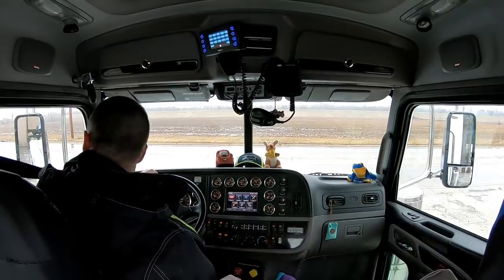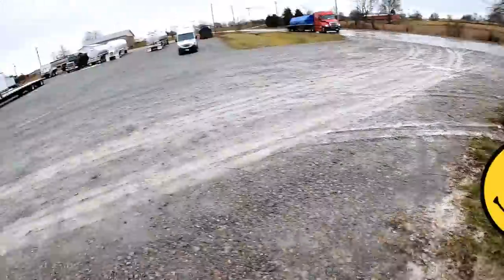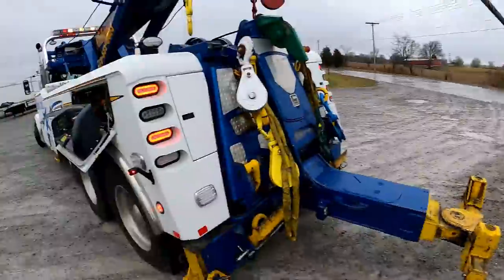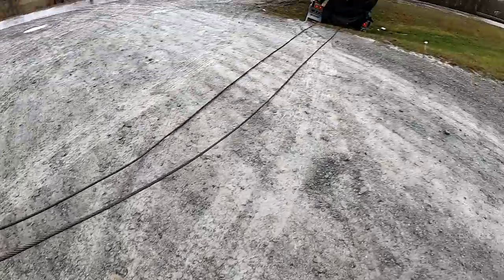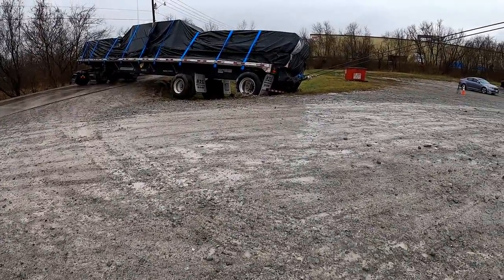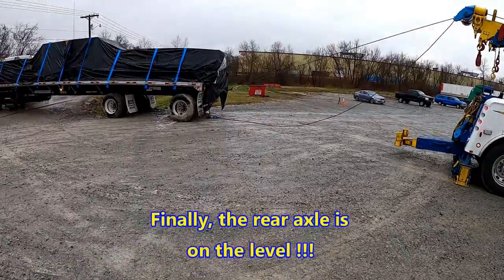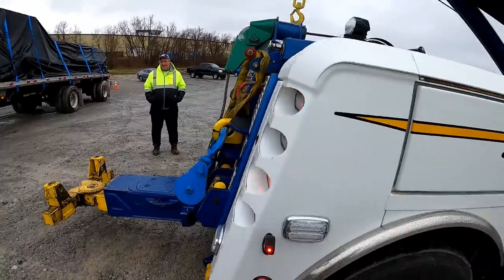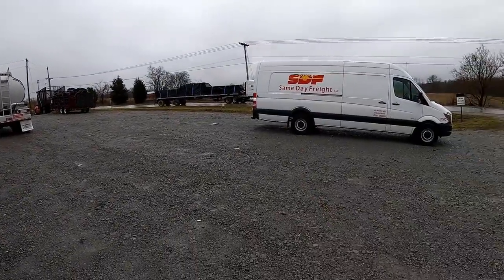Flat Bed Faux Pas!!! We've Got a Leaner!!!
Using our Miller Industries Century 1150R Rotator to help out a flatbed driver that had a little bit of an oops and turned a corner too short with a loaded trailer.   This video is about the Heavy recovery of a truck and loaded trailer from an unfortunate situation using our Century 1150R Rotator.  That is all.  Again, I went to help, not to make the situation worse by belittling the driver.  I was helping out a driver who, as we all have done, made a simple mistake.   Please DO NOT bash the driver, unless you can HONESTLY say that you have never made a mistake.   That''s a statement I KNOW that I can't make.   Can you?
Follow the link for special pricing on the Guardian Angel Elite seen in this video.